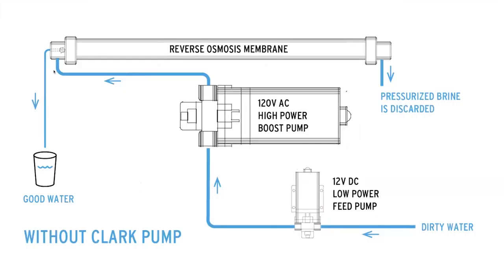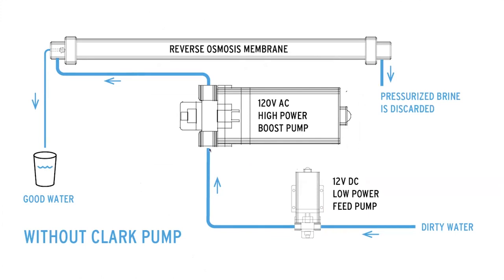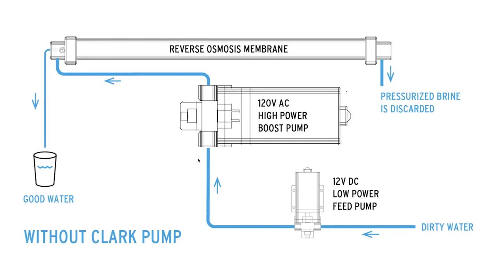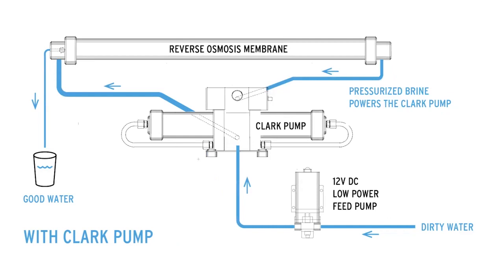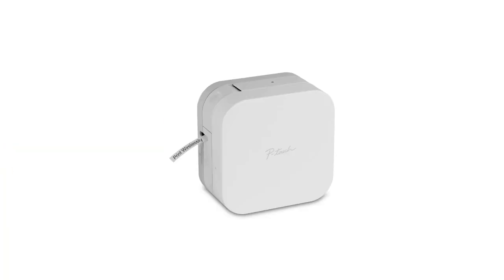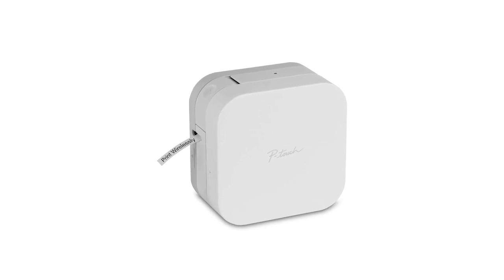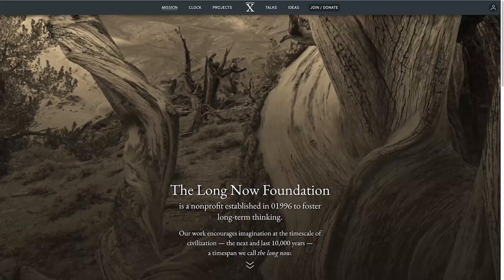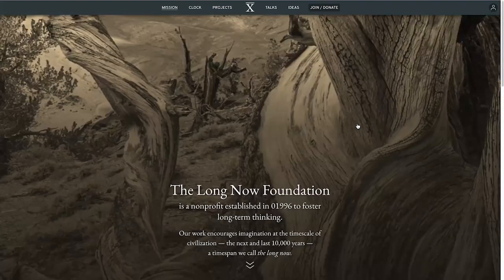Show and Tell #315: James Home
James Home is a designer and technologist living aboard a forty-foot sailboat called Rejoice. You can follow him on Twitter @jameshome, or visit his website at jameshome.com

If you're enjoying the Cool Tools podcast, check out our paperback book Four Favorite Tools: Fantastic tools by 150 notable creators, available in both Color or B&W on Amazon